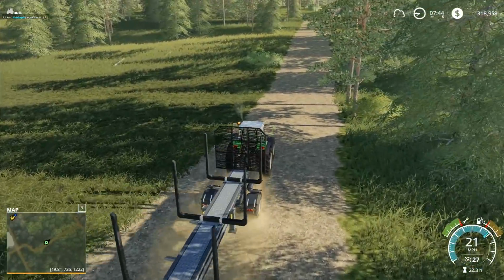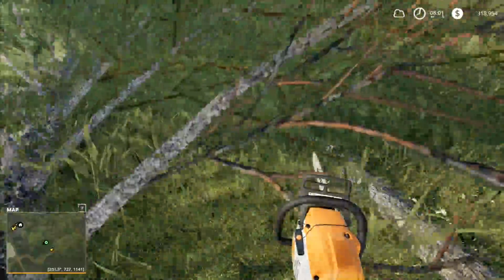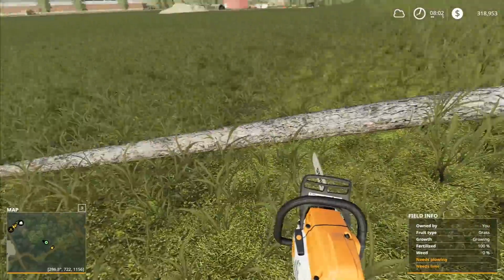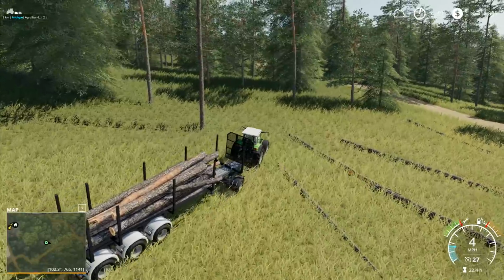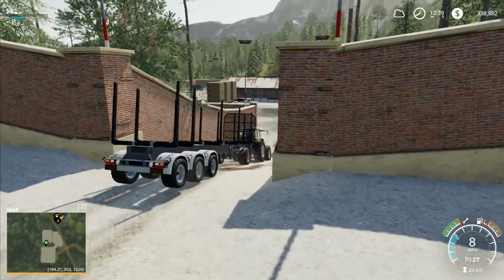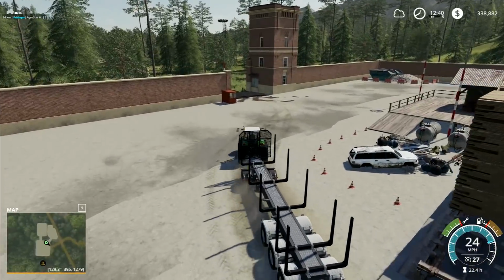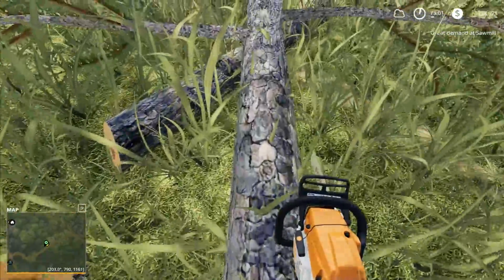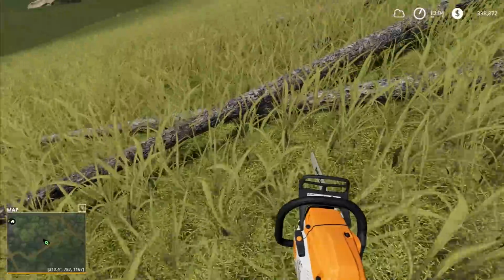Let's Play FS19, Boulder Canyon Super Hardcore #68: Biggest Load Yet!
We need to load up a large load of logs to start off with, and it's stacked so high that this could very well be our largest load that we've moved yet.  The only thing that remains to be seen is if it's going to be the best paid load!

1. No leasing
2. No extra loan
3. 5x speed minimum at all times unless we're planting
4. No working past 8pm and before 7am
5. No missions/contracts
6. No mods that make landscaping easier/cheaper
7. Increased loan interest rates to add to the challenge
8. When using autoload we're increase timescale to 30x to simulate how long it would take to load

Launceston
PL15 0BT
United Kingdom